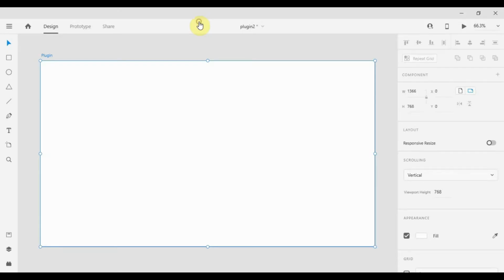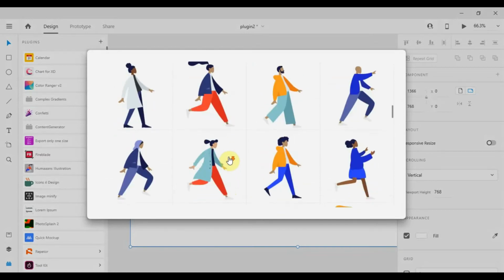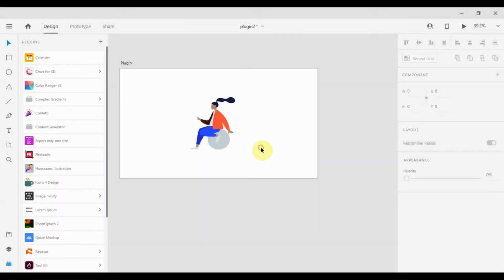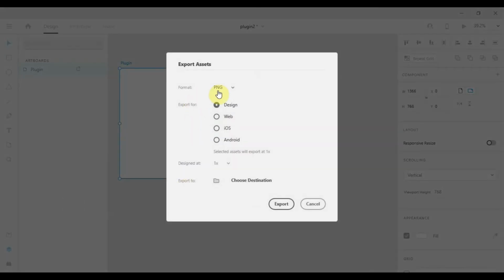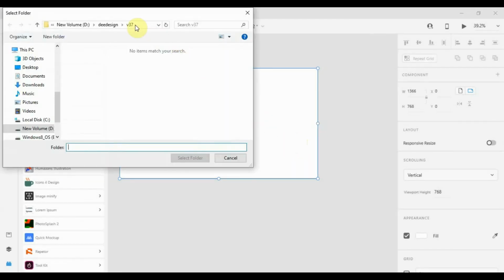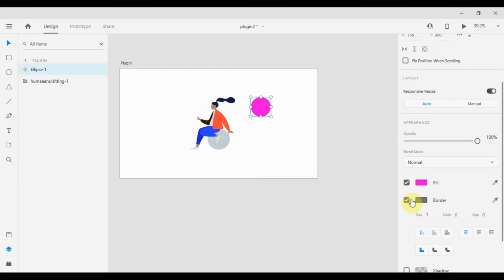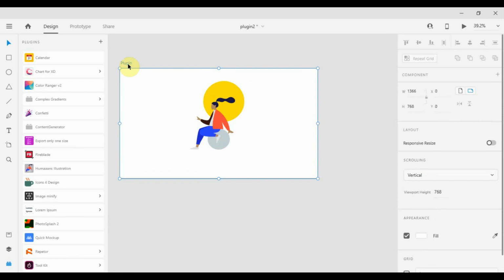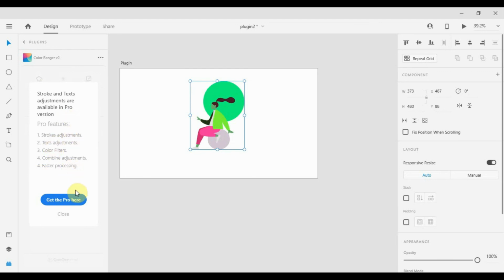Favourite 3 Plugins in Adobe XD - Humaaans Illustration, Export only one size and Color Ranger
My Favourite 3 Plugins in Adobe XD - Humaaans Illustration, Export only one size and Color Ranger Tutorial - UI Design - Tips & Tricks

This video is all about my favourite 3 plugins in Adobe XD. First time, I have explained this video with my voice over. If there is any error, kindly ignore. I ll try to rectify in my upcoming videos.

1. Humaaans Illustration 0:33

2. Export only one size 1:36

3. Color Ranger V2 3:58

Hope you like this video. Let me know your favourite plugins in comment box. And also let me know which one you like in this video.

Give your valuable feedback and comments in the comment section to improve the channel.